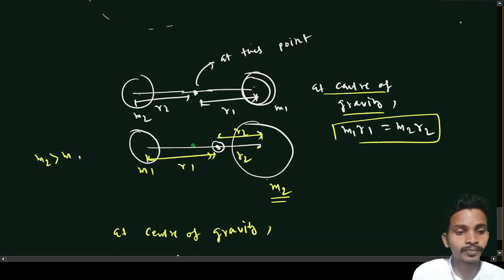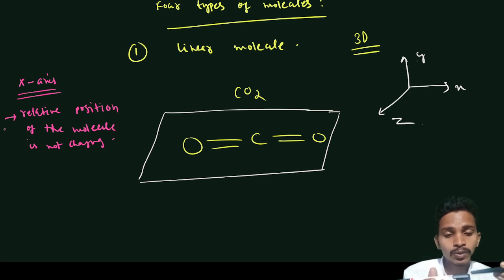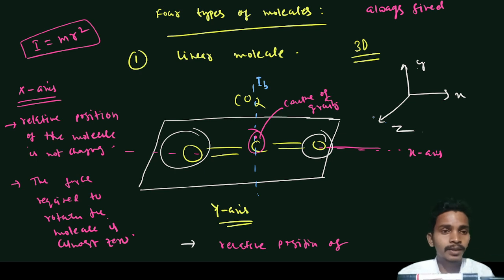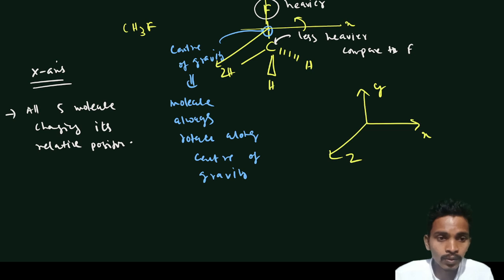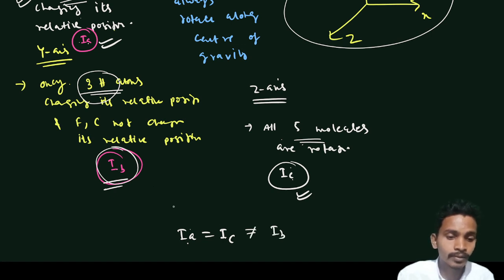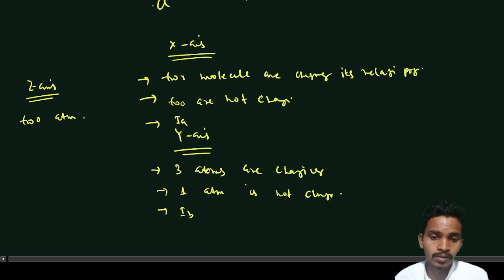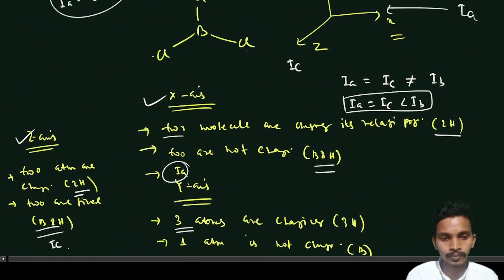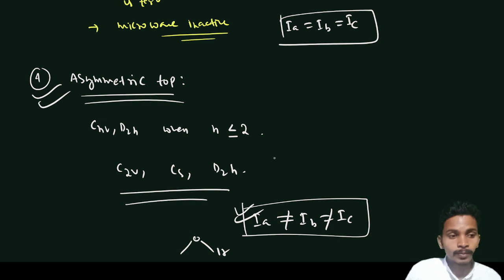L -2 Rotational Spectroscopy: Types of Molecules Linear, Spherical, Symmetric Top, Asymmetric Top